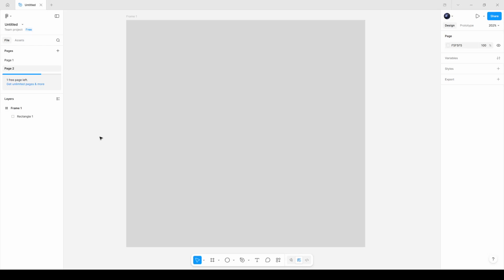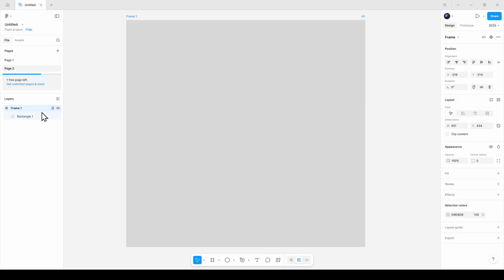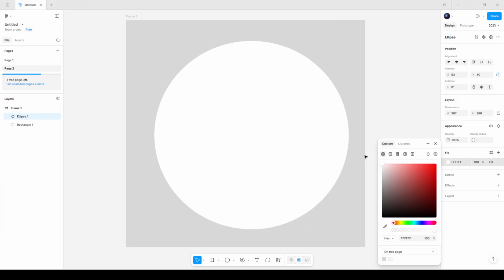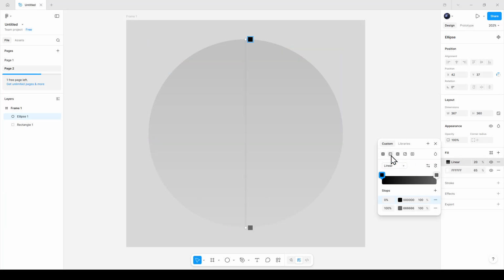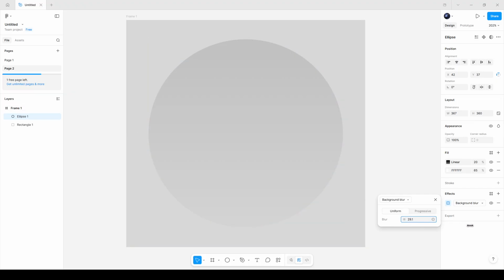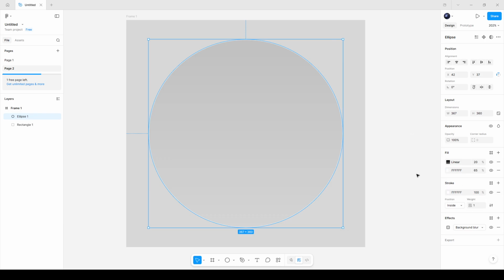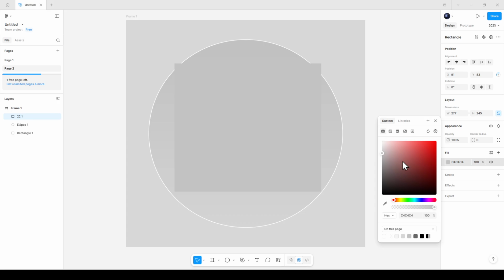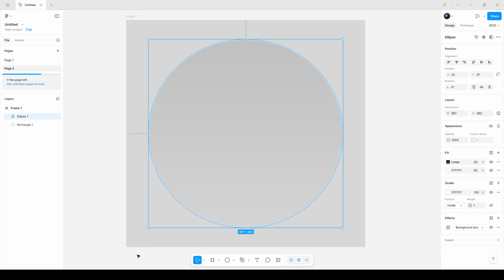How to design a frosted glass user icon in Figma - Easy Guide (2026)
How to design a frosted glass user icon in Figma explained step-by-step inside Figma so you can confidently design, edit, and export your projects. This guide walks through the exact tools, settings, and workflow to help you improve your UI/UX design process.

⏱️ Timestamps:
0:00 – Introduction
0:40 – Locate the feature in interface
1:20 – Apply design settings
2:00 – Adjust properties and styles
3:00 – Optimize design output
4:00 – Final tips and export